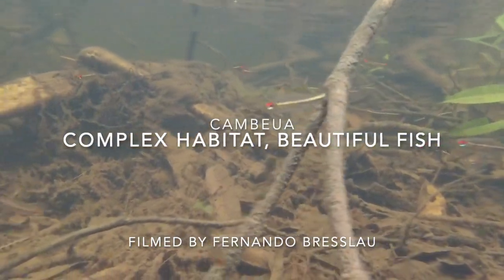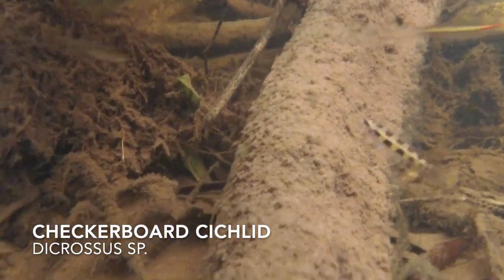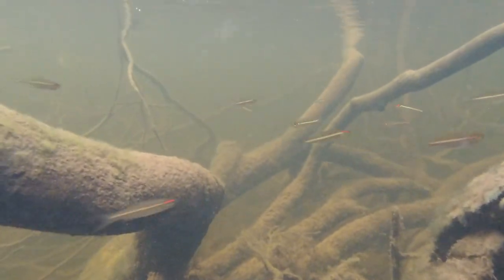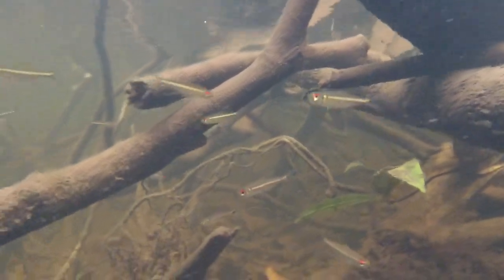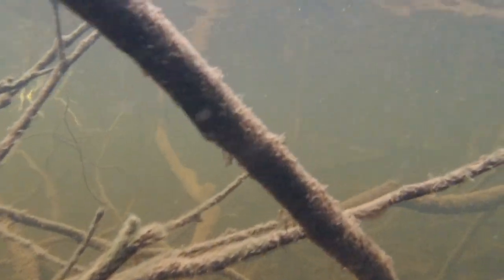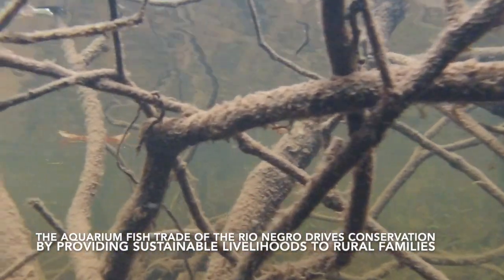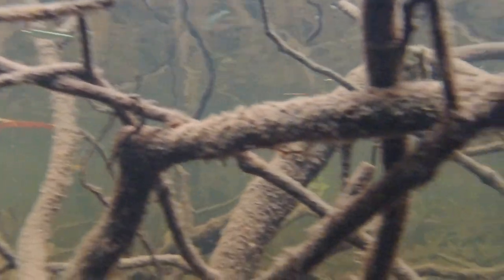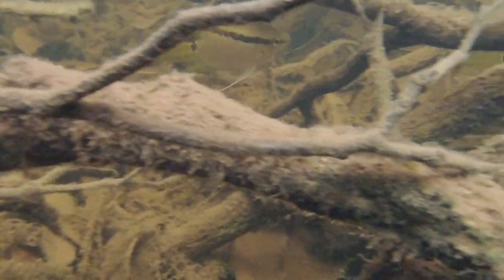Complex habitat, beautiful fish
This video from Cambeua shows off some of the complex tangled habitat and the beautiful fish that live there!